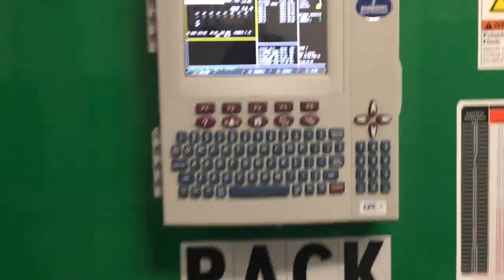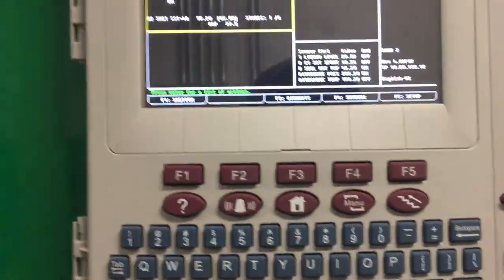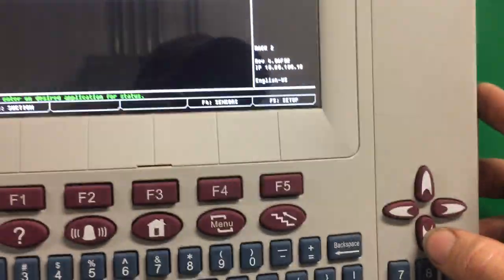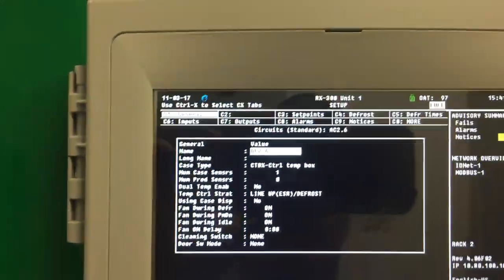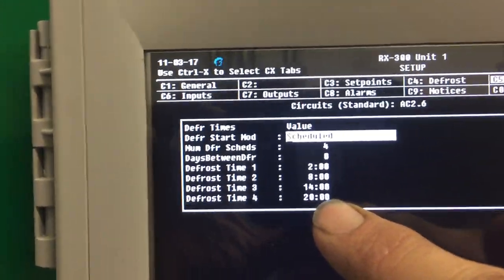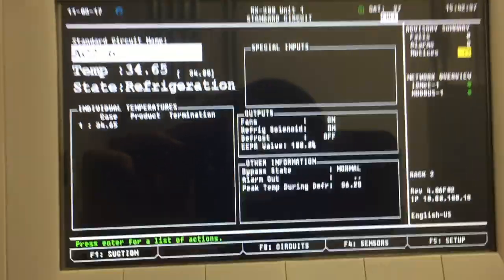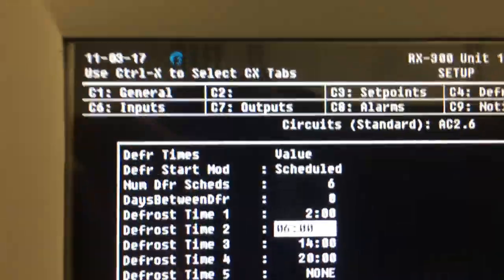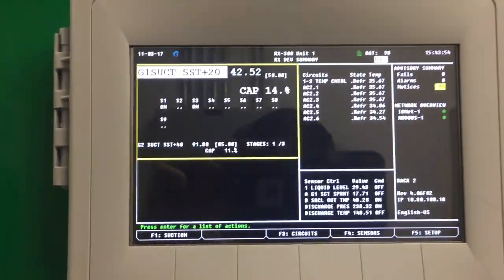Emerson E2 Controller: Adding defrost cycles to a circuit that has freeze up problems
The facility had some cold storage rooms they recently lowered the set point from 44 down to 34. The circuits had 4 x 30 min defrost cycles per day, air defrost time terminated. The evaporators were freezing up and rooms not maintaining temperature.  I added 2 defrosts and increased from 30 min to 45 minutes.